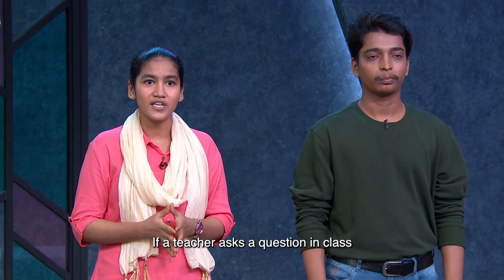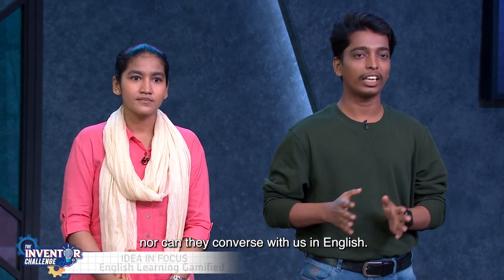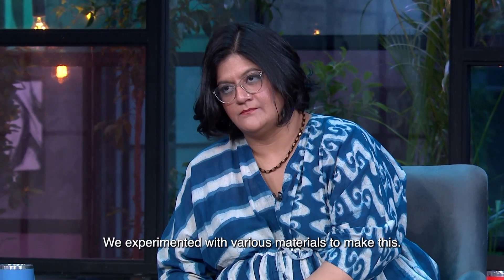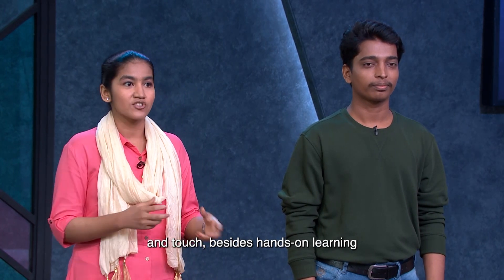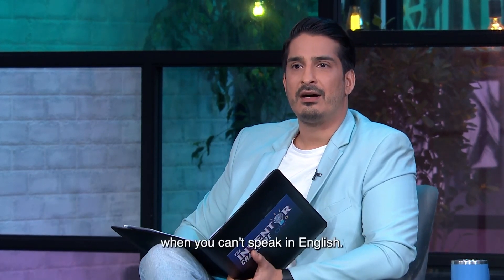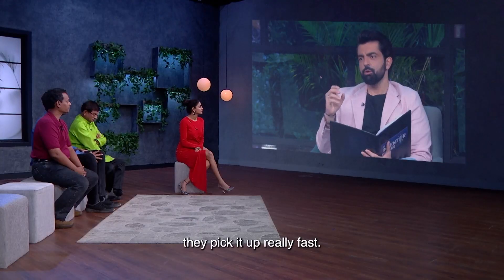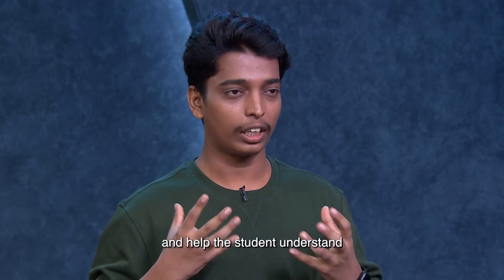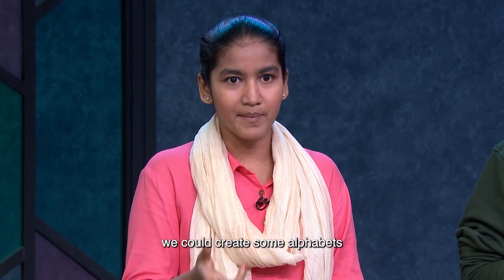The Inventor Challenge | Idea In Focus | English Alphabet Game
An idea of teaching the English Alphabet using a game is introduced by Zaberi Ansari & Anas Shaikh. Watch their entire pitch to know more about the idea